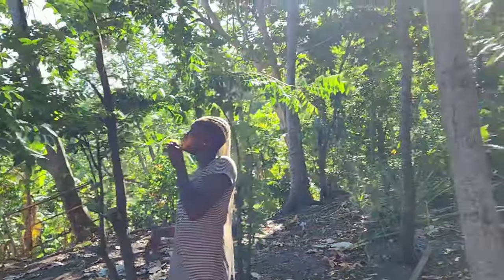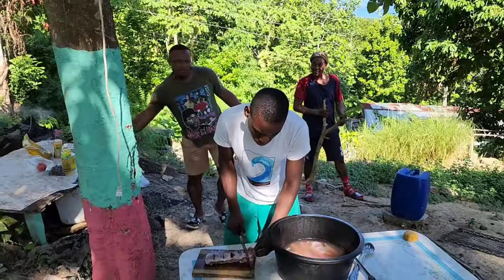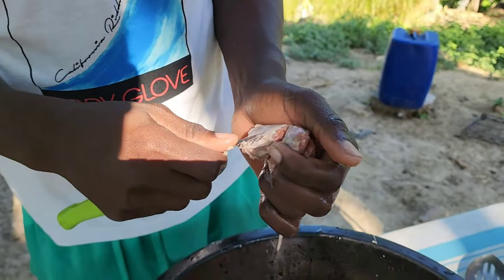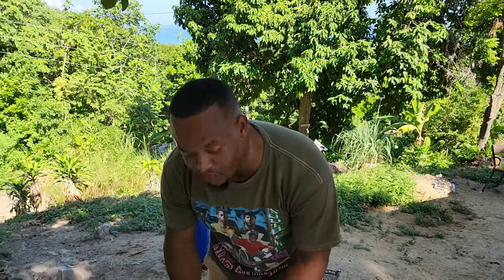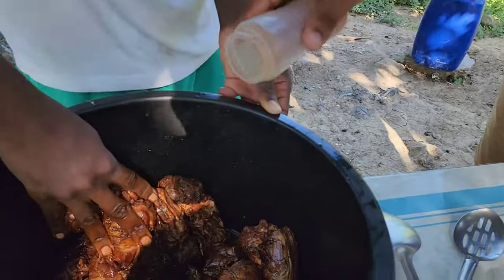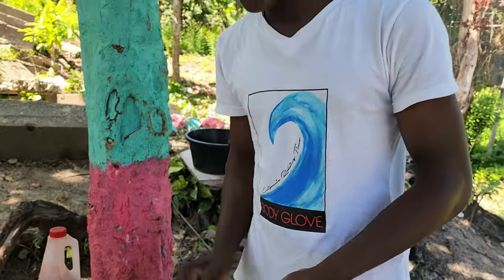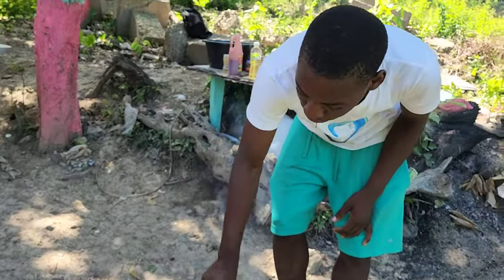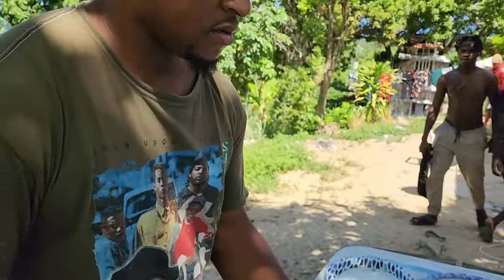Brown stew turkey neck w rice & peas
nice food always